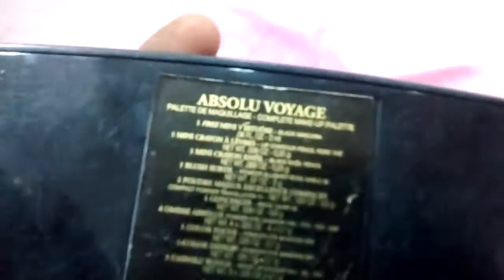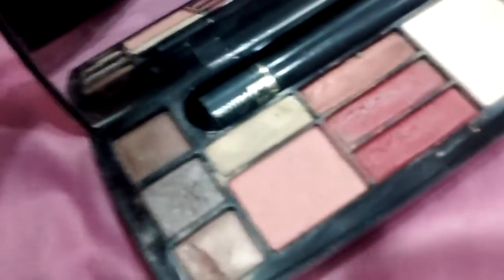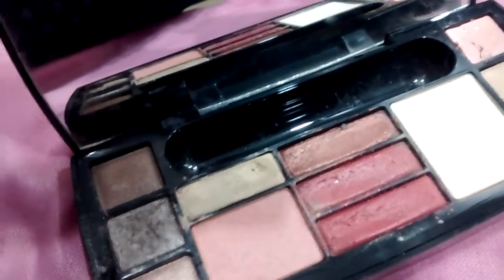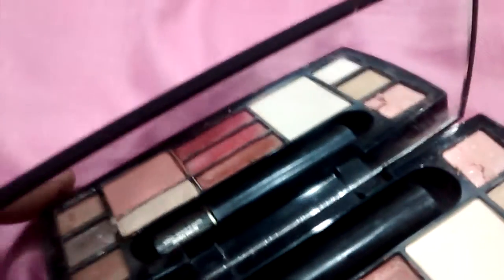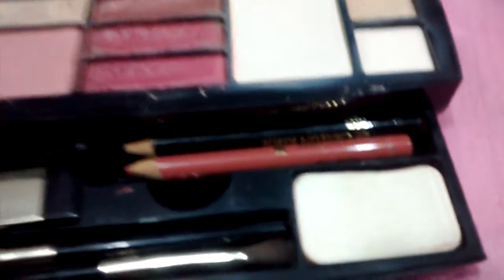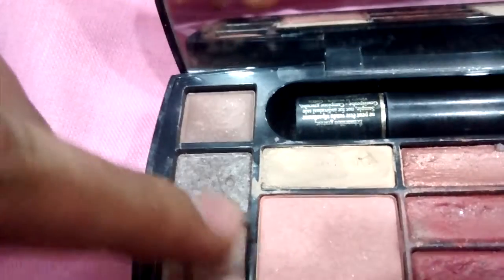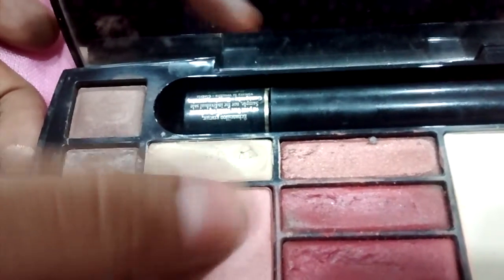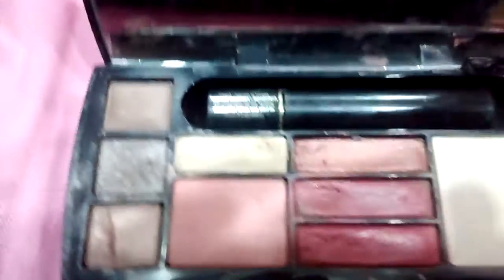Lancome absolu voyage makeup palatte review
Hey guys...
This is the review of my personal favorite makeup kit.. hope u like it..